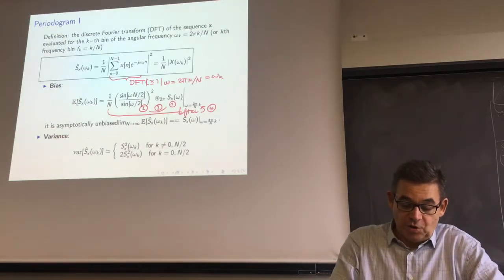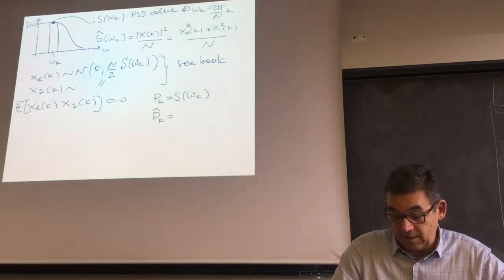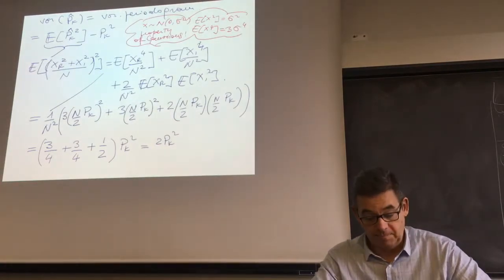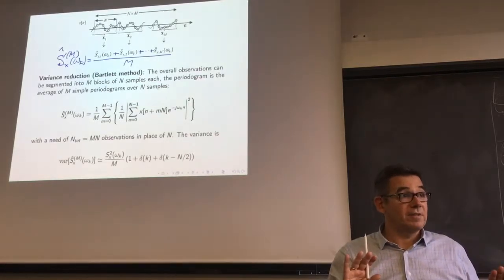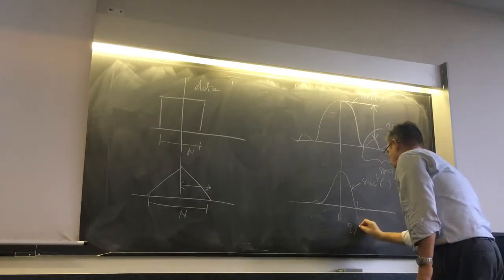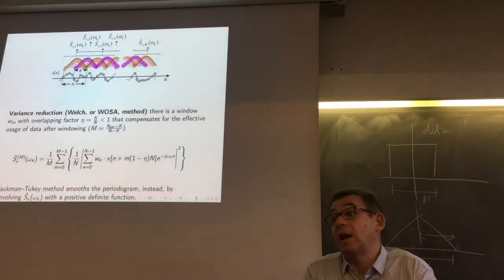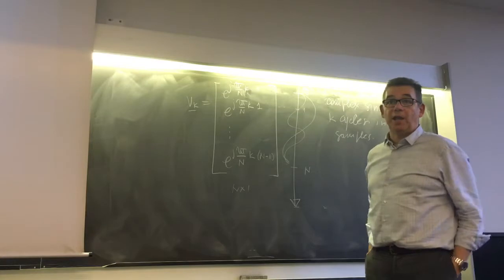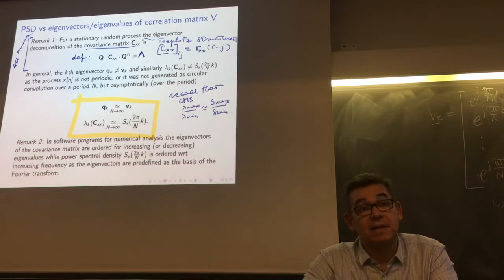ADSP _ Thirtieth session - part1 - 05/12/2018